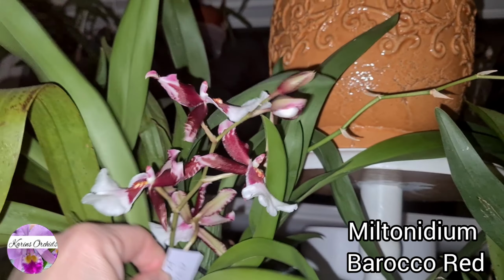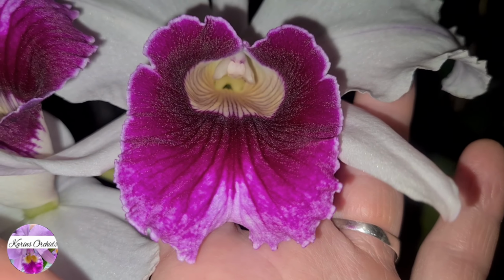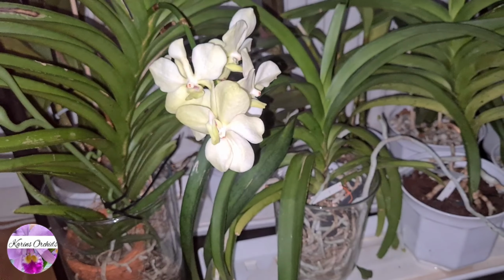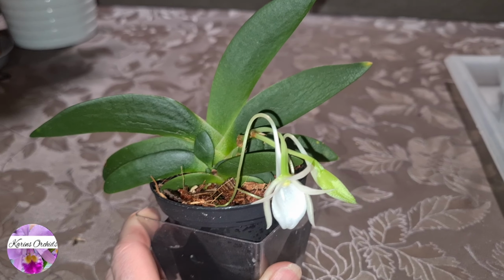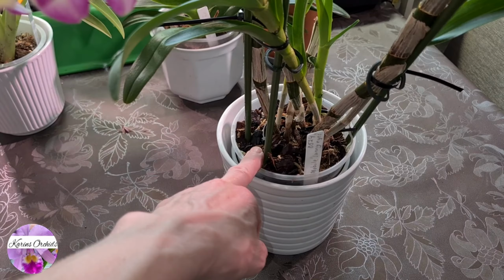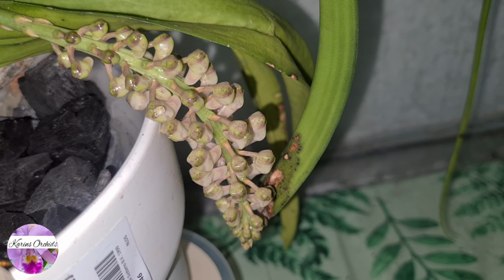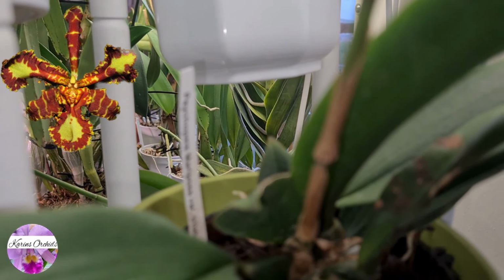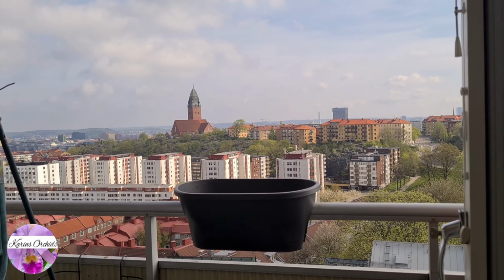NEW ORCHID GROW SPACE TOUR FOR MAY - BLOOMS AND SPIKES ETC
Hi and welcome to my orchid channel!  :-)

In todays video I´ll be taking you along with me to my warmer grow space and to my "cooler" kitchen.
I will show u blooms, spikes, progress, and I will also talk about some of the plants more specifically.

Ninja Orchids channel (a very nice orchid channel here on Youtube, very thorough and utterly describing dig deep into matter channel, Ninja was the first person to ever commenting at my channel here on Youtube,  and later she even invited me amongst others to join the care collabs 😀)

Miss Orchid Girl
(one of the first orchid channels I started to follow here on youtube, I love her energy and lovely orchids especially her tolumnias)

Roger's Orchids

(The 2nd orchid channel I started to follow dearly here on Youtube.
A very cosy channel, could listen to him chatting away for hours. Very skillful esp regarding dendrobiums)

Roger's Orchids

Miracle Orchids

A lovely channel from Romania, also one of the first channels I found here on Youtube..too bad she stopped posting 1 year ago 2022 ut seem...but still, she managed to get a mass blooming out if a cattleya dowiana aurea sitting in semi hydroponics not bad, not bad at all.

Howard's Orchids:

(A channel I found most recently 2023.. too bad he post so seldom but kn rerurn you get a real worth while when he actually decides to upload! Very cosy greenhouse/room, very unusual orchids and a very nice skillful charachter.)

There are soooo many more great channels out there, just wanted yo share the ones I've watched the most, until now that is, this might change when I get more time on my hands to actually dig deeper into a  for me ' new' orchid channel

My orchid community where I am a member of the board (secretary since februari 2016 and vise chairman since 2022) West of Sweden Orchid society